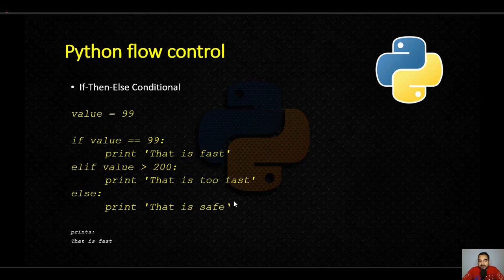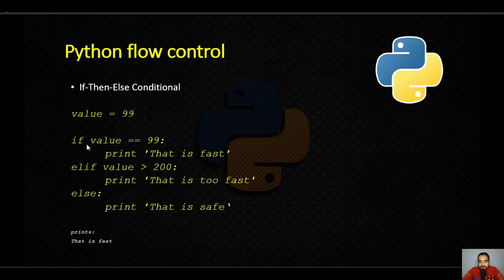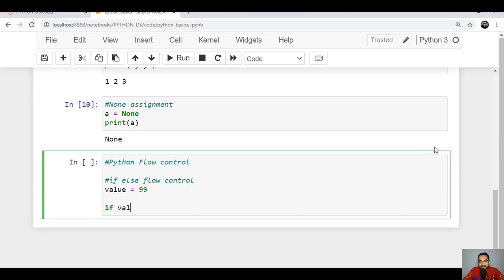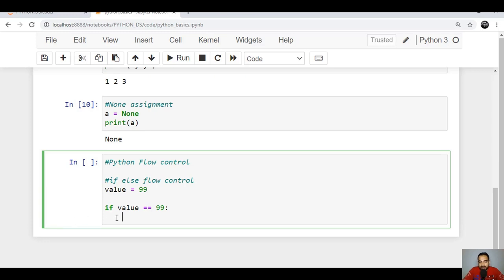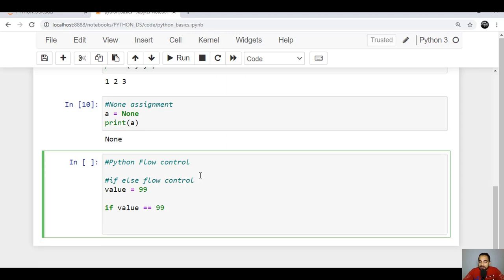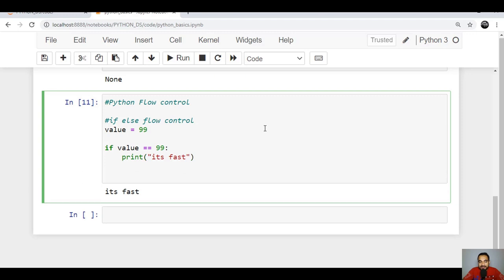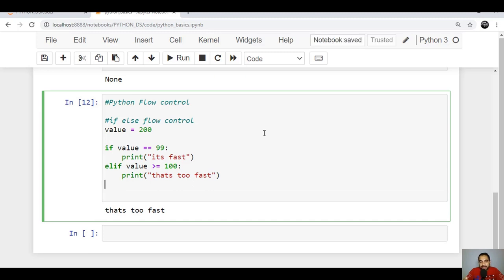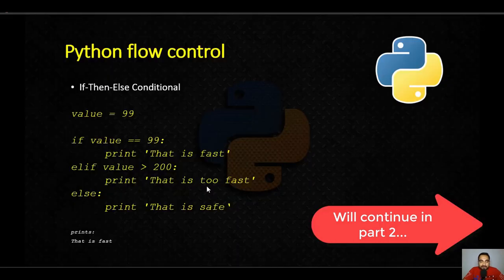Python Flow Control Concept (Deep Learning using Keras)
This tutorial helps you learn about the Flow Control concept in Python.

📃 Watch related courses
Complete Python Machine Learning & Data Science for Dummies

Let us know if you have any questions. Also, let us know if there are other topics that you would like to see videos on.

🎬 Want to watch again? Navigate back to Our Website with 1000+ Courses in more than 20+ Business Verticals